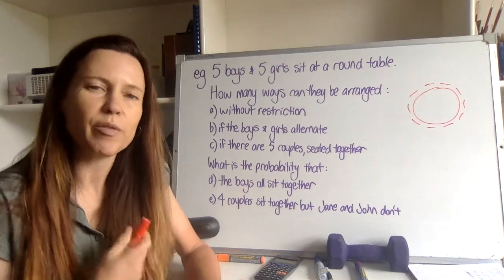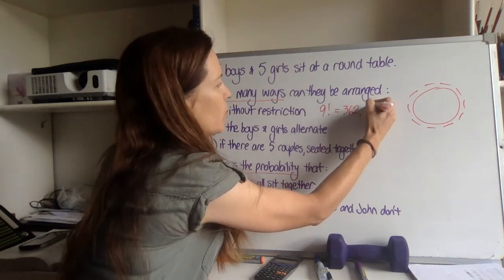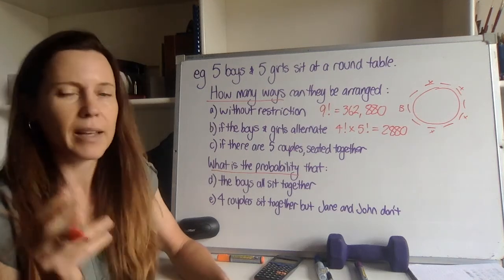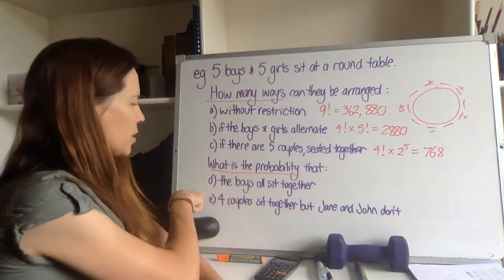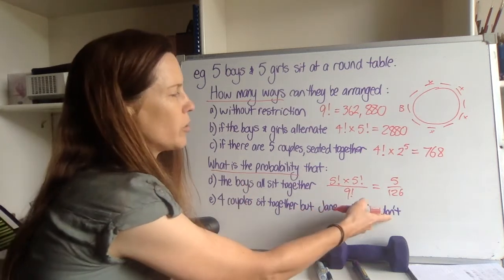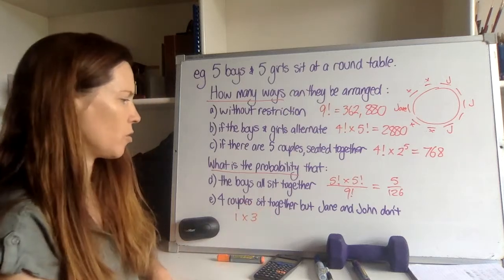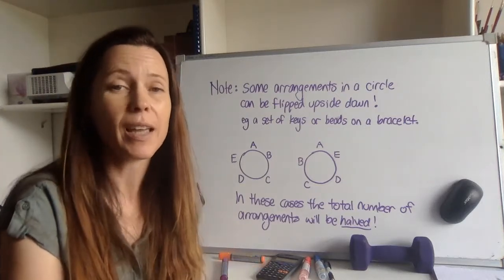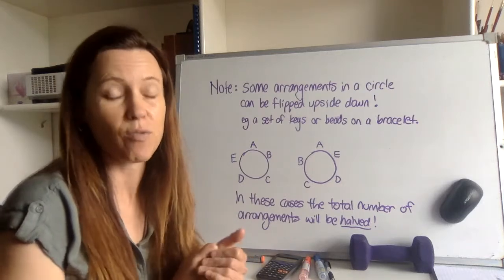Arrangements in a Circle Part Two